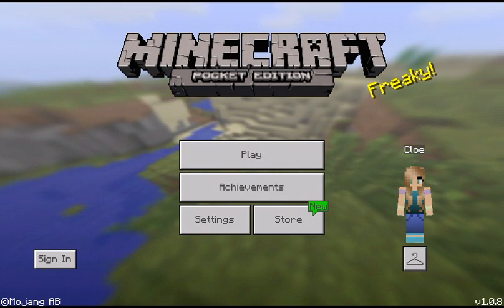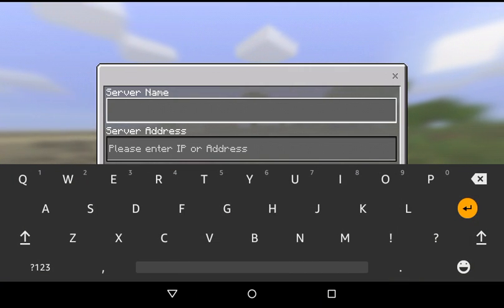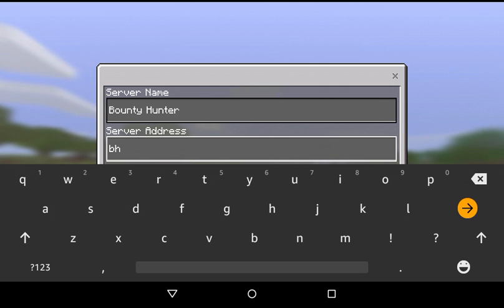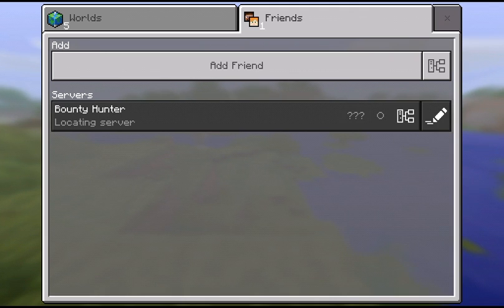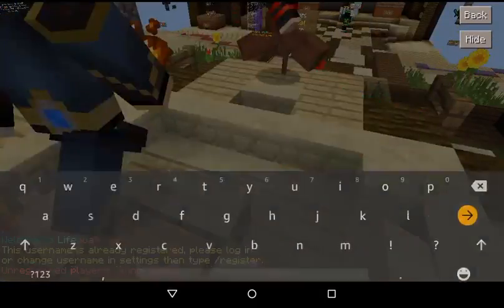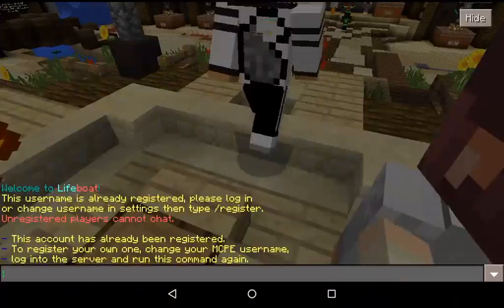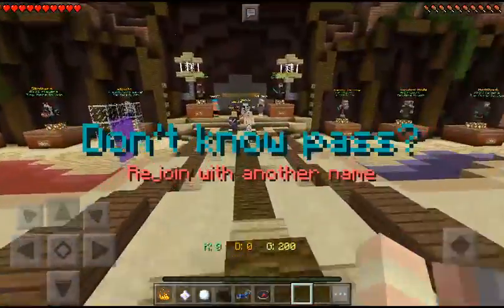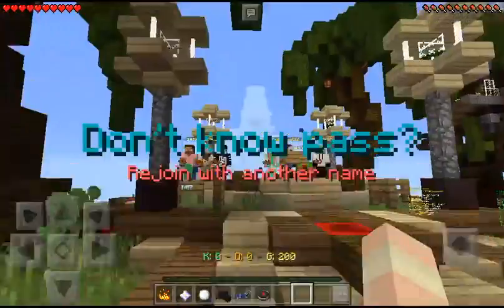How to make a LIFEBOAT server!!!!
Watch this video to learn how to make a Lifeboat (lbsg) server.!